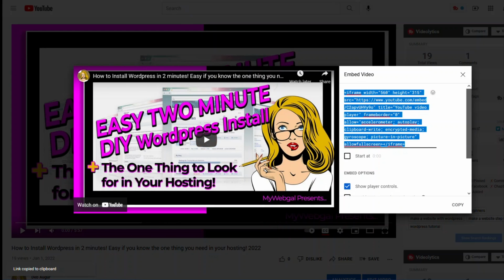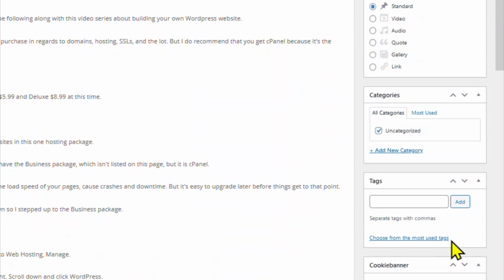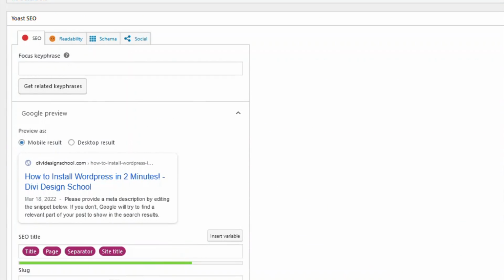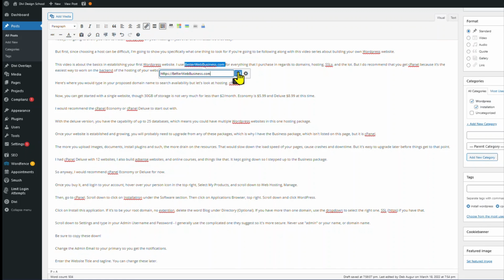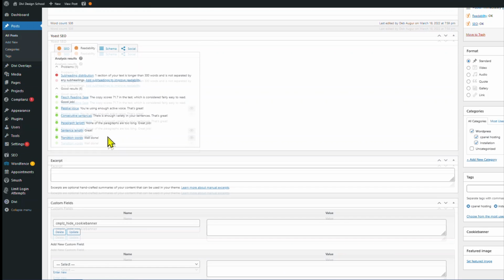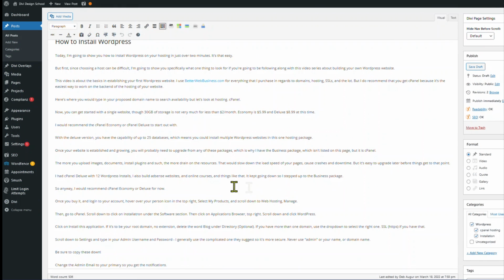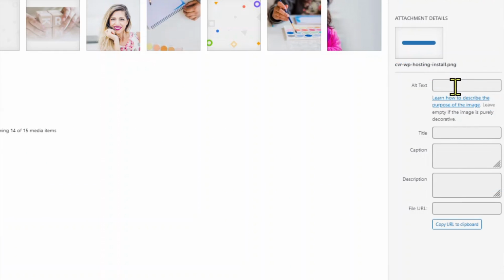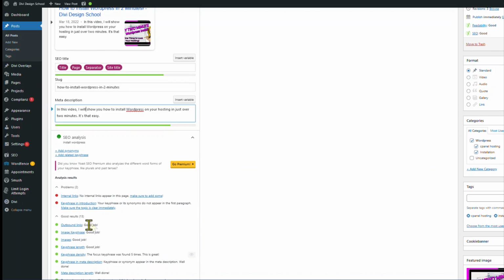Attract More Buyers to Your Wordpress Site: Yoast SEO Tutorial 2022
Why would you want to learn anything about Search Engine Optimization? Would you like more people to come to your website? SEO done right heightens your visibility in search results bringing you more visitors who literally are looking for what you offer. Interested?  Let me show you how simple it is.